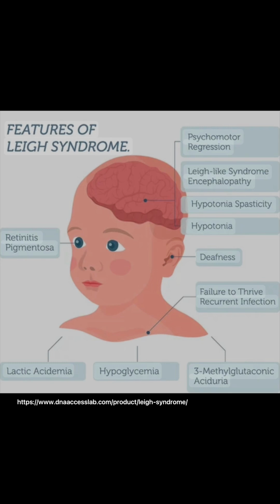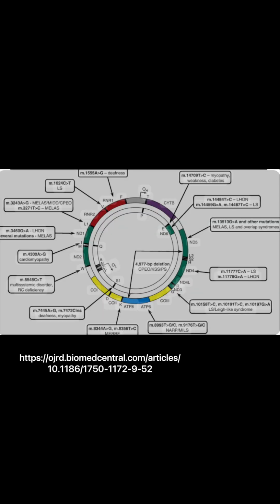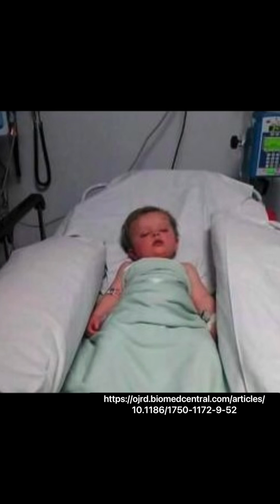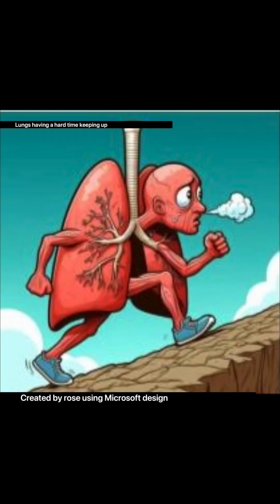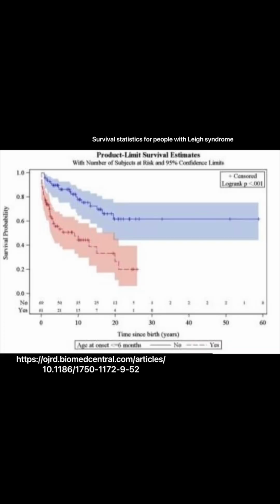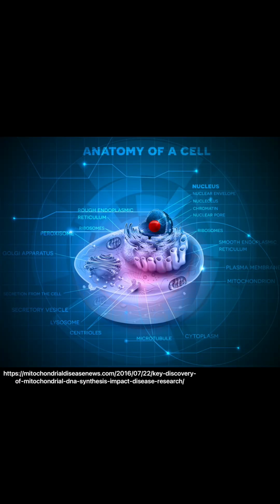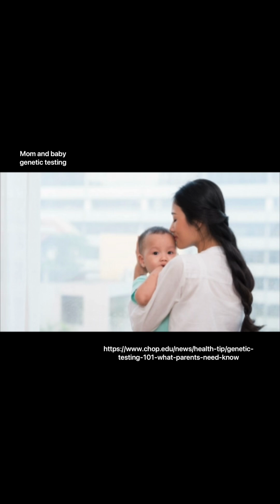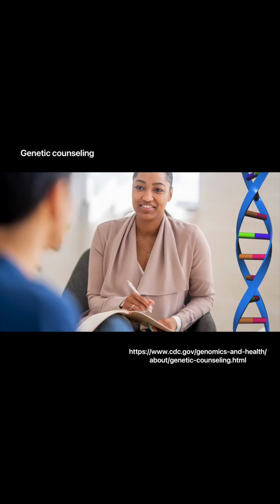August 9, 2024